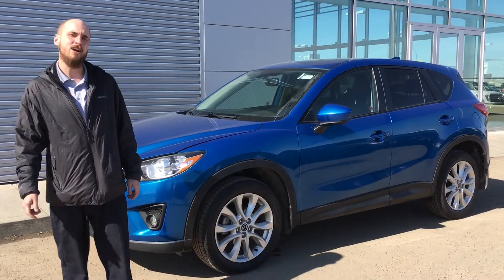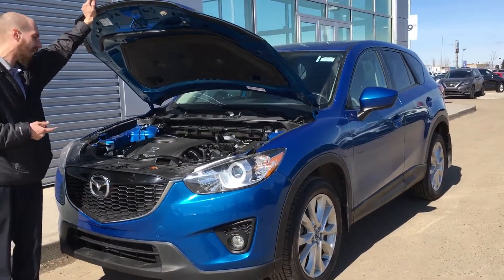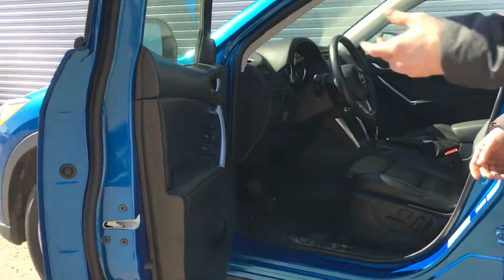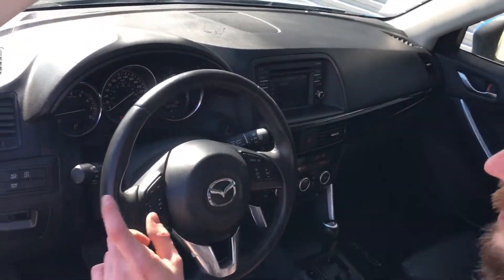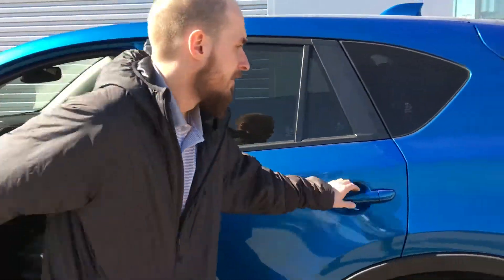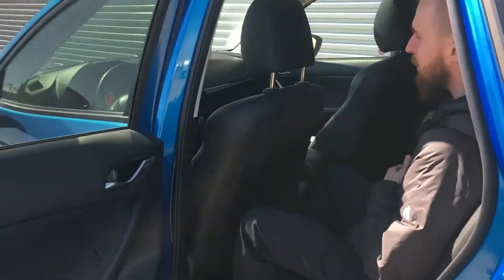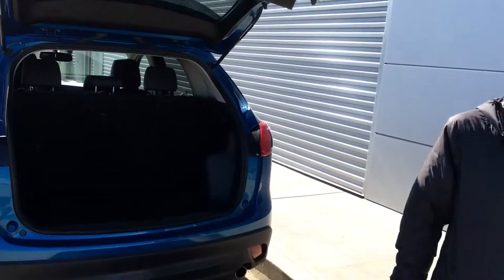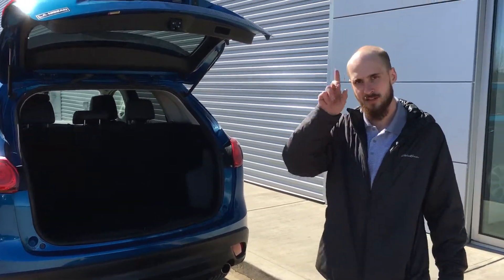How about this Lorena